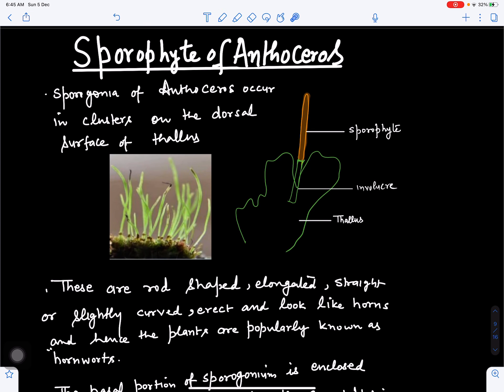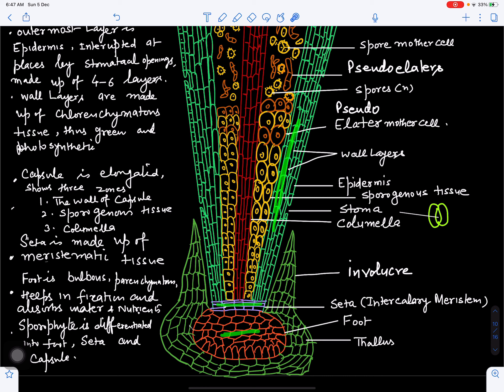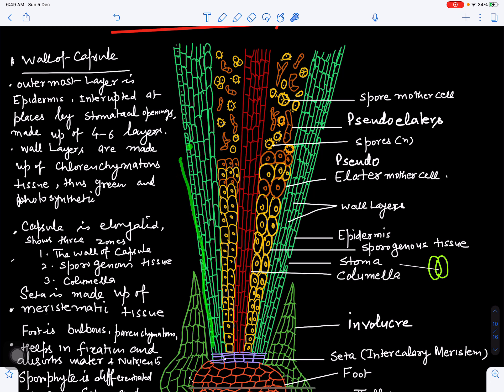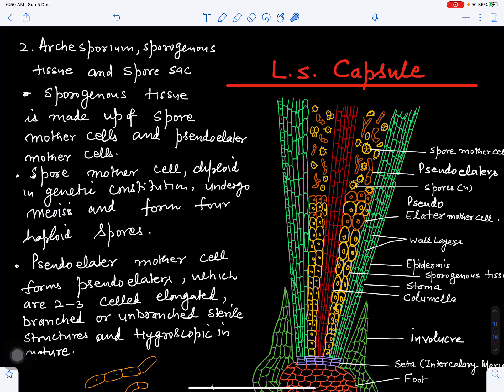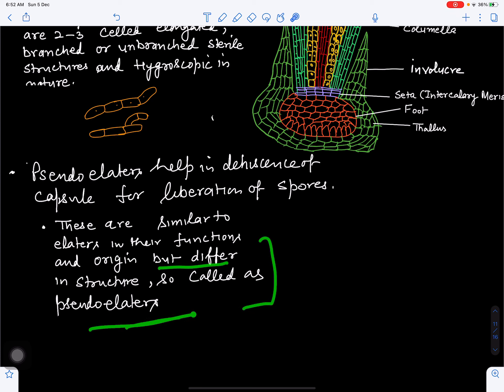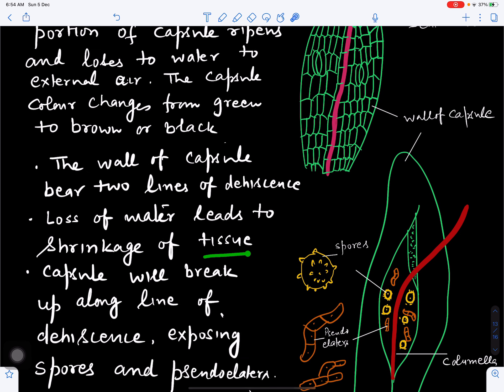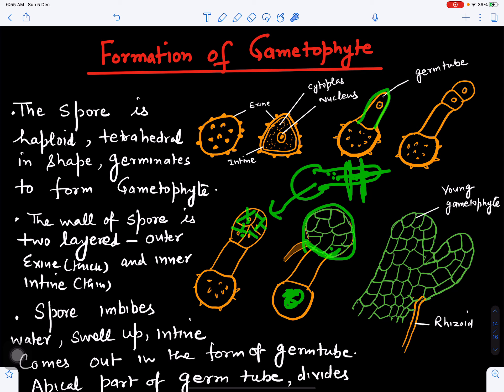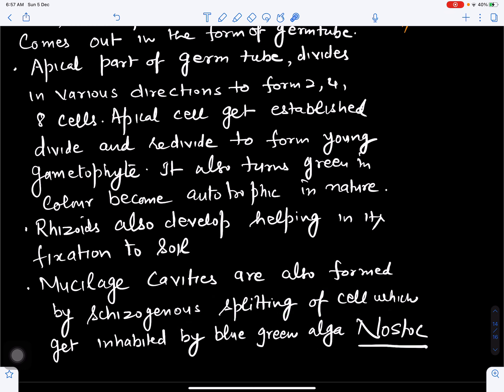Anthoceros-4(sexual reproduction-structure of sporophyte)